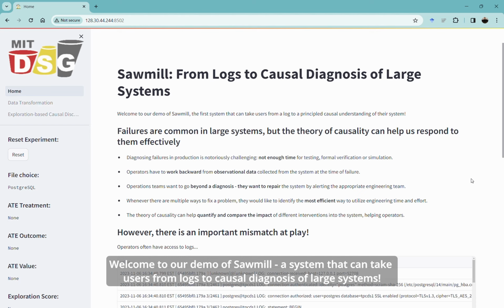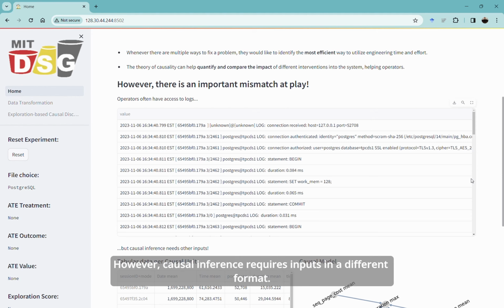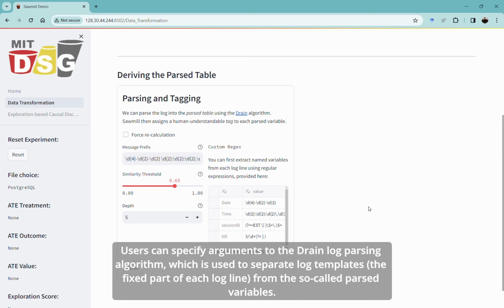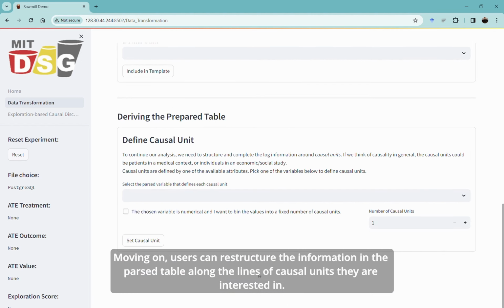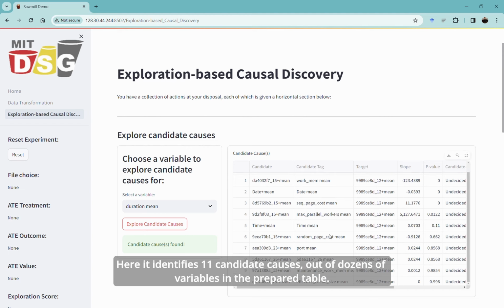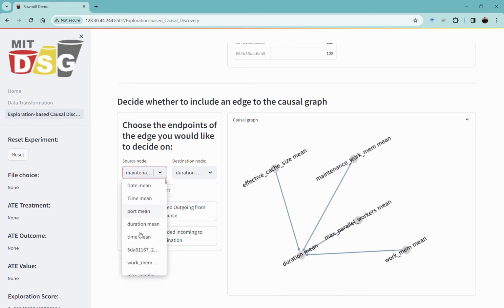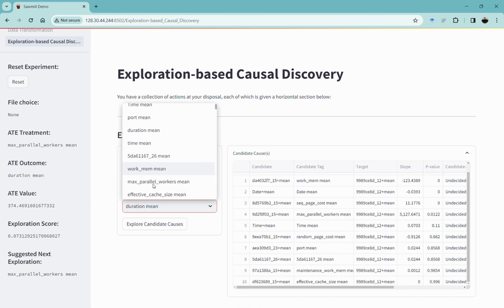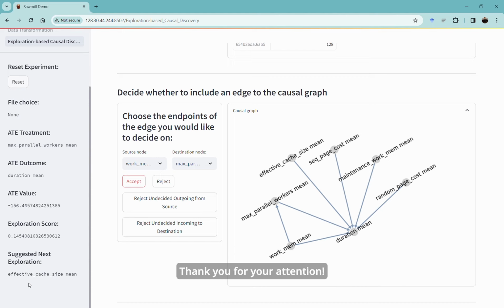Sawmill: From Logs to Causal Diagnosis of Large Systems (SIGMOD 2024 Demo Track)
Causal analysis is an essential lens for understanding complex system dynamics in domains as varied as medicine, economics and law. Computer systems are often similarly complex, but much of the information about them is only available in long, messy, semi-structured log files. This demo presents Sawmill, a system that makes it possible to extract causal conclusions from log files. Sawmill employs methods drawn from the areas of data transformation, cleaning, and extraction in order to transform logs into a representation amenable to causal analysis. It gives log-derived variables human-understandable names and distills the information present in a log file around a user’s chosen causal units (e.g. users or machines), generating appropriate aggregated variables for each causal unit. It then leverages original algorithms to efficiently use this representation for the novel process of Exploration-based Causal Discovery - the task of constructing a sufficient causal model of the system from available data. Users can engage with this process via an interactive interface, ultimately making causal inference possible using off-the-shelf tools. SIGMOD’24 participants will be able to use Sawmill to efficiently answer causal questions about logs. We will guide attendees through the process of quantifying the impact of parameter tuning for query latency using real-world PostgreSQL server logs, before letting them test Sawmill on additional logs with known causal effects but varying difficulty.

Markos Markakis, An Bo Chen, Brit Youngmann, Trinity Gao, Ziyu Zhang,
Rana Shahout, Peter Baile Chen, Chunwei Liu, Ibrahim Sabek, and Michael Cafarella. 2024. Sawmill: From Logs to Causal Diagnosis of Large Systems.